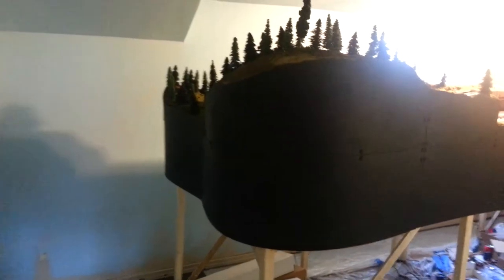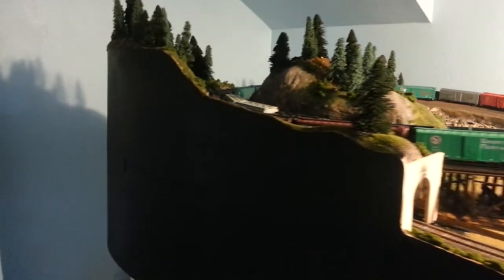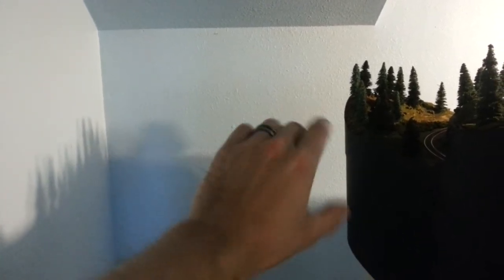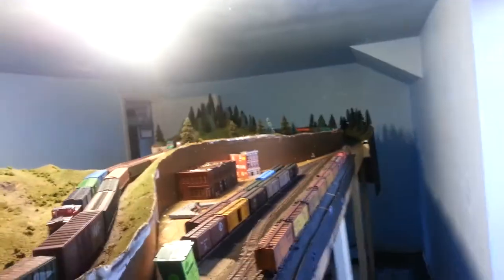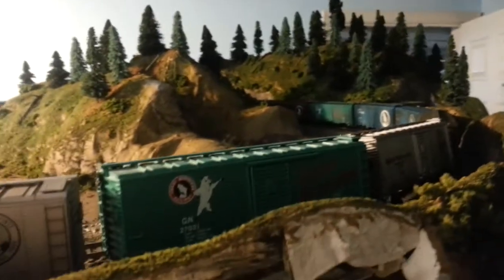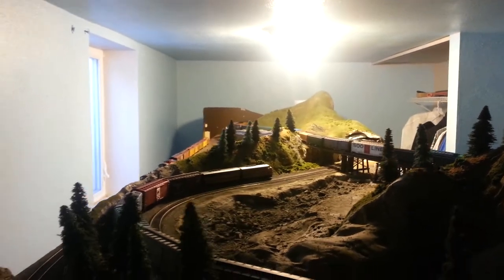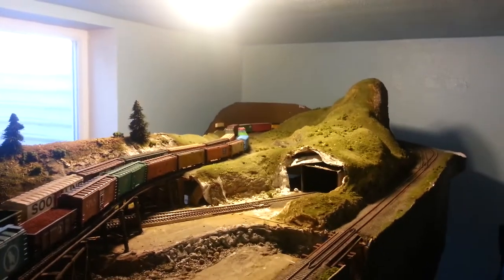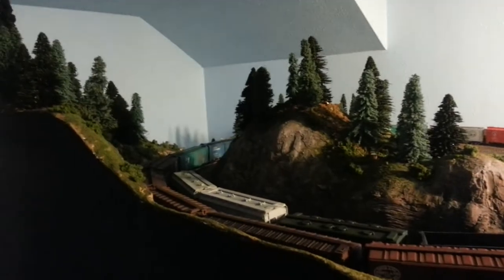Layout update #20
Fresh paint everywhere!